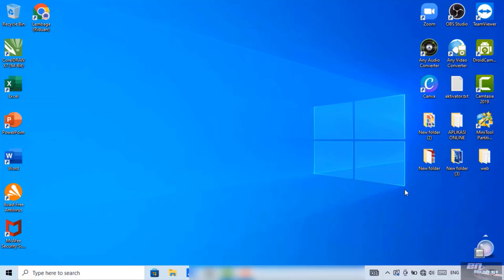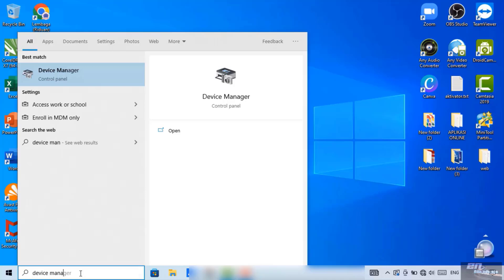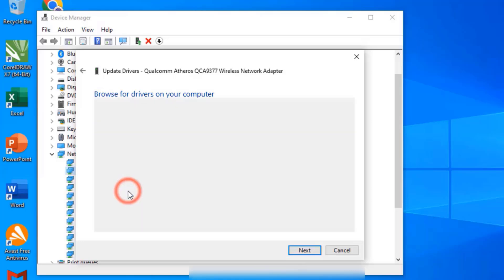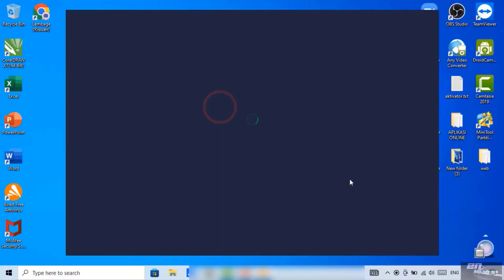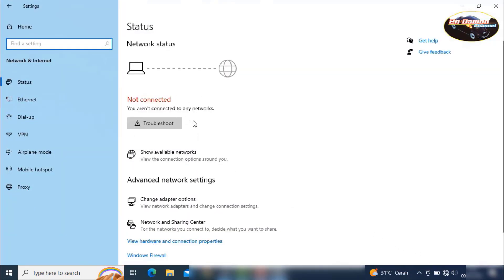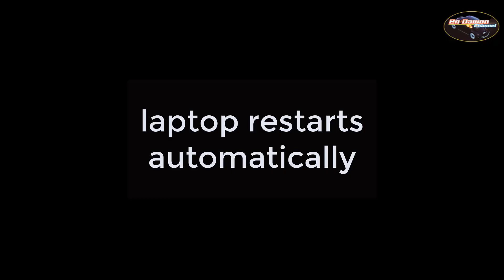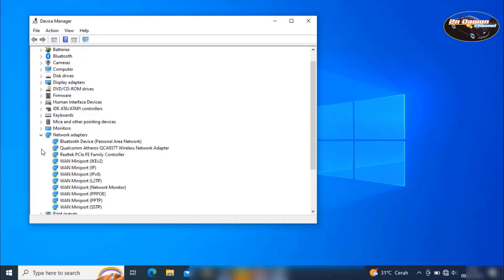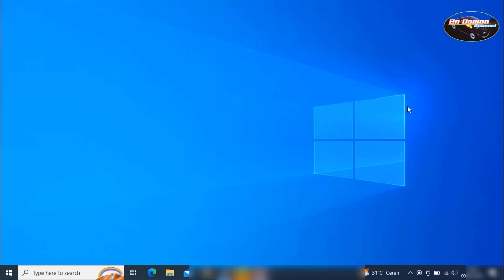Fix “Can’t Connect to This Network” Error in Windows 10 | WiFi & Internet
If you guys have experienced wifi on your laptop in windows 10 not connecting, you can try the method in this video, watch it until the end so you don't misunderstand.
Hopefully Useful, Thank You

Title: Fix “Can’t Connect to This Network” Error in Windows 10 | WiFi & Internet